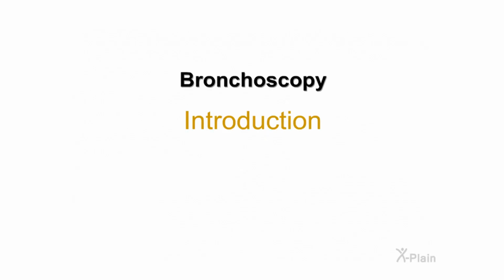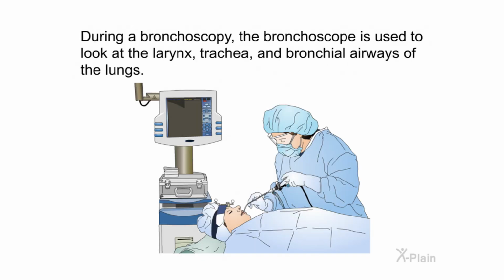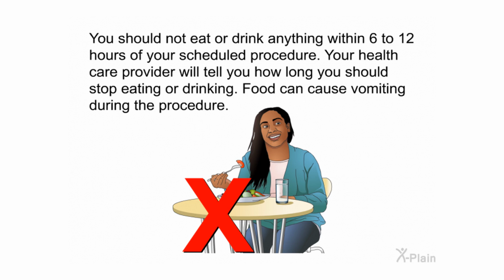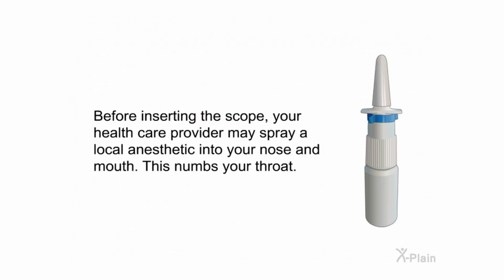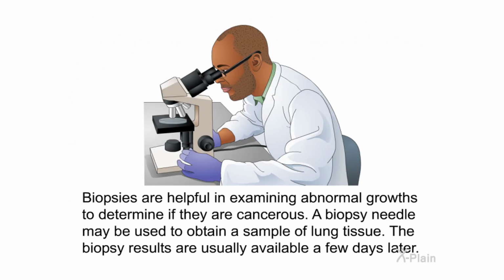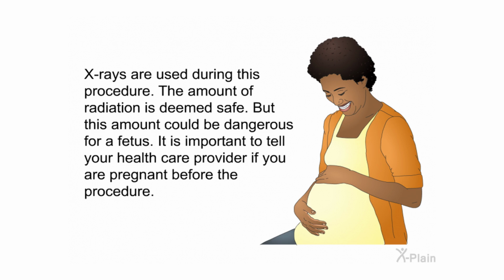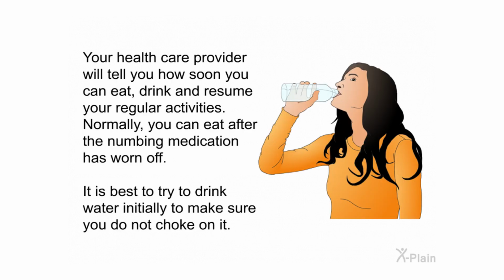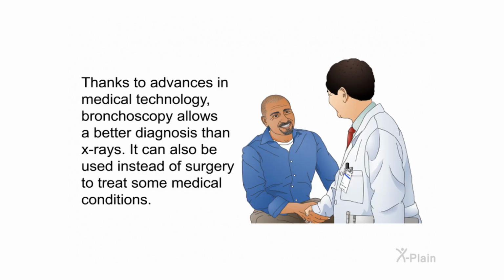Bronchoscopy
This program explains bronchoscopy. The program includes the following sections: what is the anatomy of the respiratory system, what is a bronchoscopy, how can you prepare for a bronchoscopy, how is a bronchoscopy performed, what are the risks of a bronchoscopy and what happens after a bronchoscopy.

Sections:
00:00 - Start
00:29 - Introduction
01:03 - Anatomy
02:22 - Bronchoscopy
04:21 - Preparation
06:38 - Procedure
09:33 - Risks
12:06 - After the Procedure
13:29 - Summary
15:01 - End

id180105 Bronchoscopy